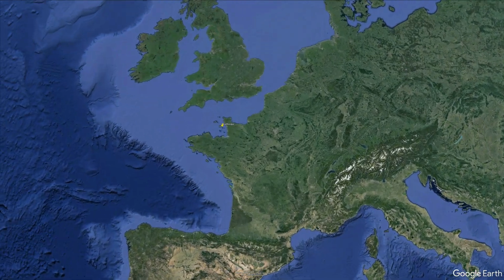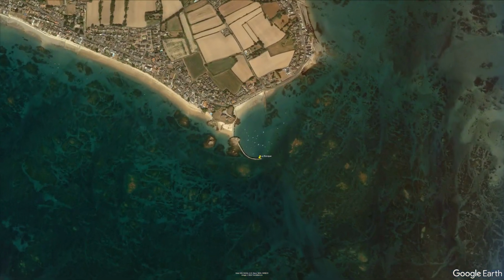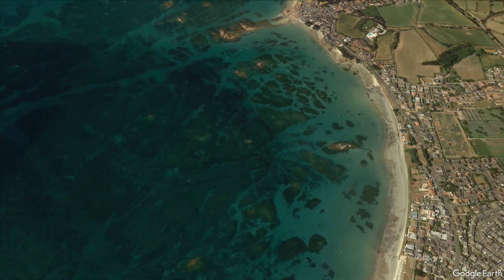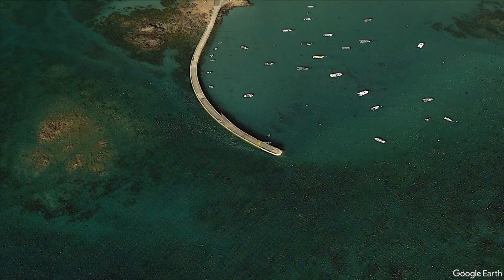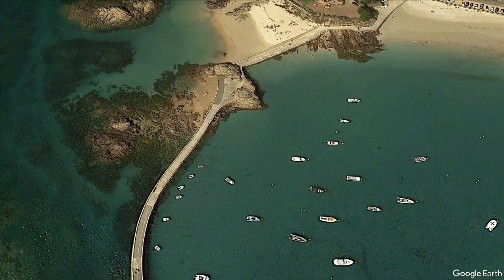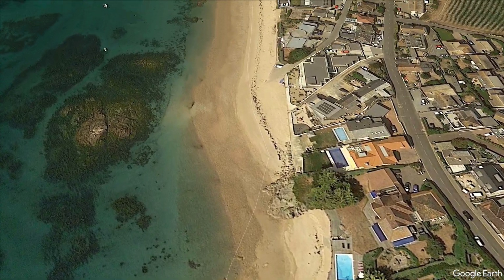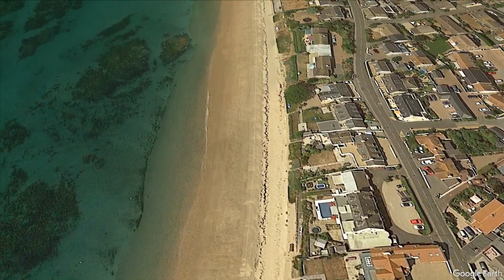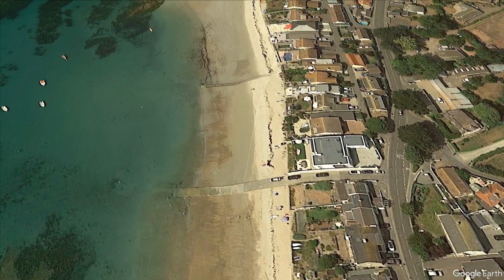Walking Jersey - La Rocque to Le Hocq (Part 2)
@thereluctantoutdoorsman  Paddy the cockapoo and I continue our quest to walk around the coast of Jersey, Channel Islands. In this video we carry on where we left off, walking across the beach to Le Hocq. Come with us on a relaxing virtual hike with great views of this beautiful island.